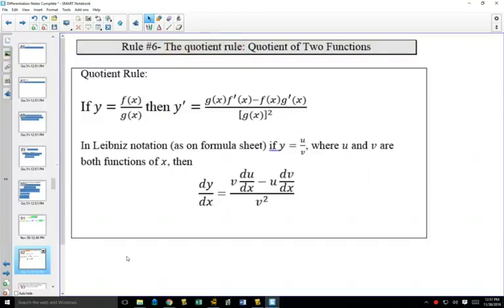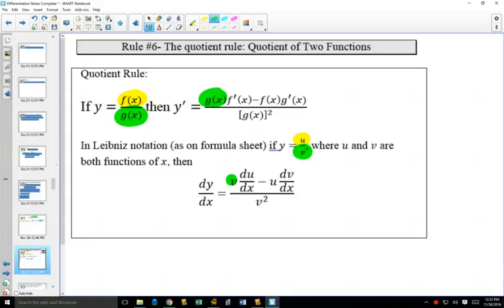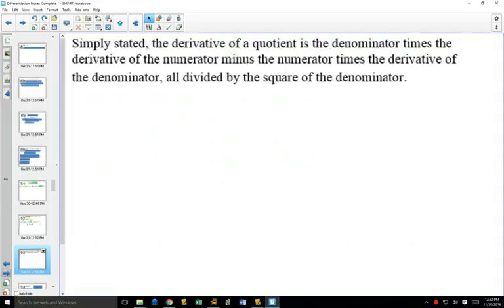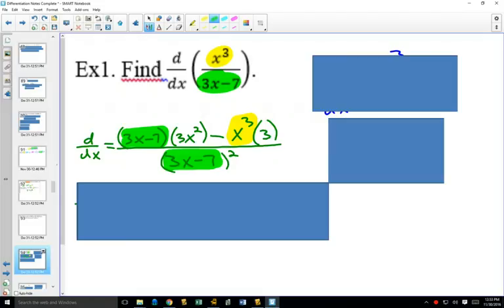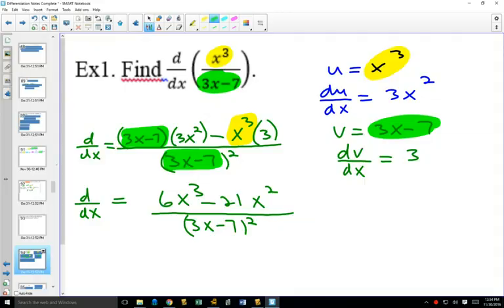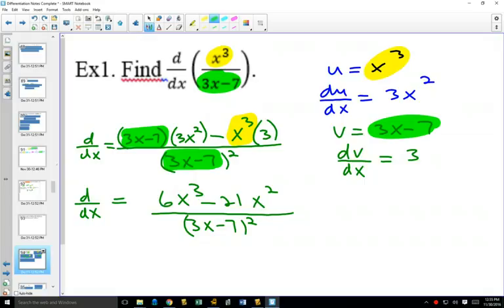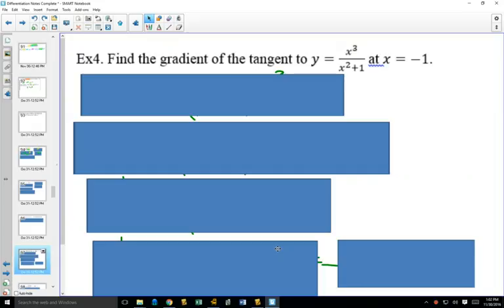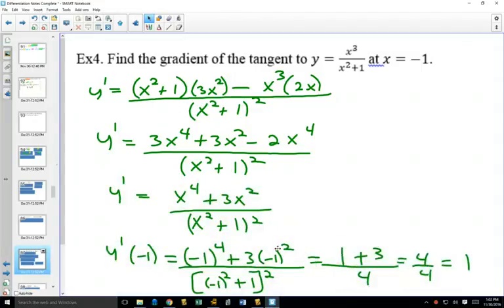42IB Derivatives Quotient Rule